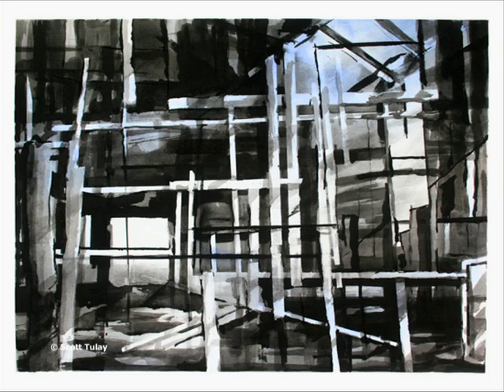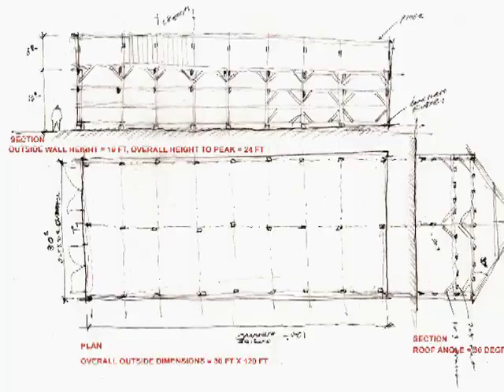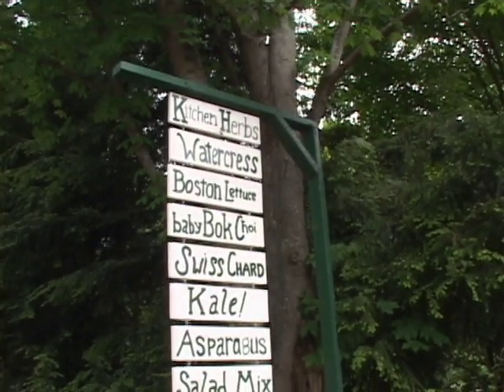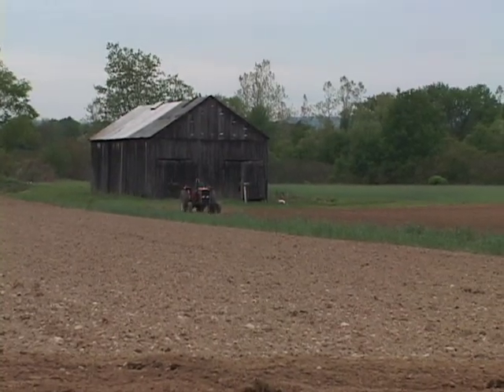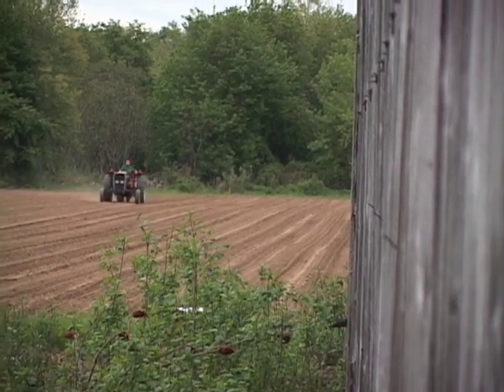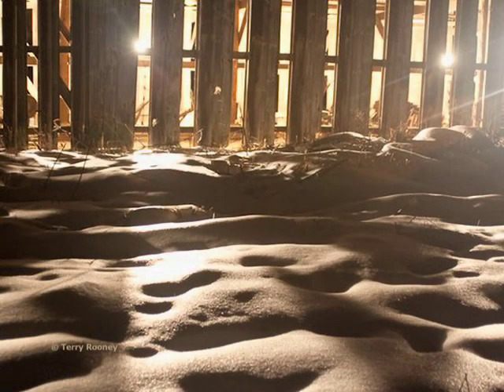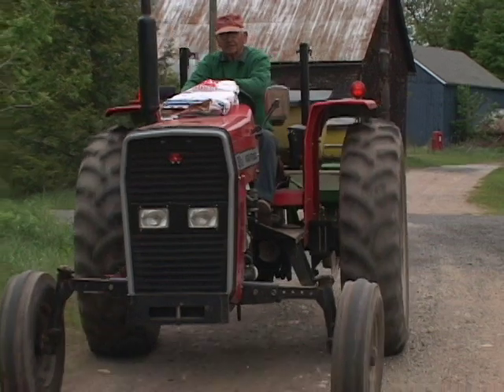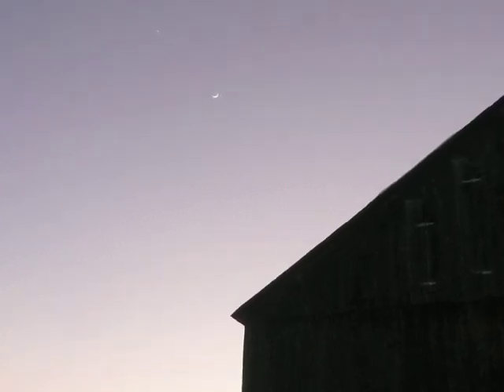Shedding Light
Shedding Light is a public art installation work inspired by the tobacco sheds of The Connecticut River Valley. Artist and architect Erika Zekos lit up a tobacco barn during the winter months of 2009 to highlight these vanishing agricultural buildings and to acknowledge Amherst's farming heritage as part of the town's 250th Anniversary celebrations. The idea attracted much attention from the public, artists, and many photographers who visited the "architectural lantern." This video was shot and edited by Catherine Stryker and co-produced by ACTV, Amherst Community Television.